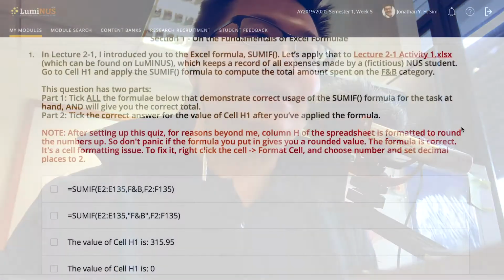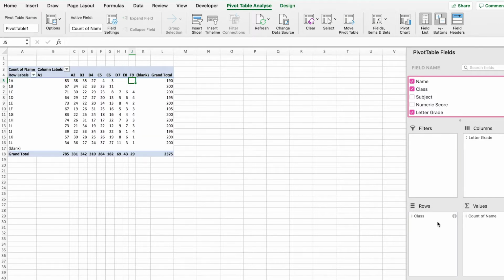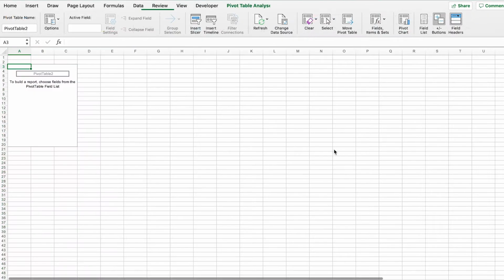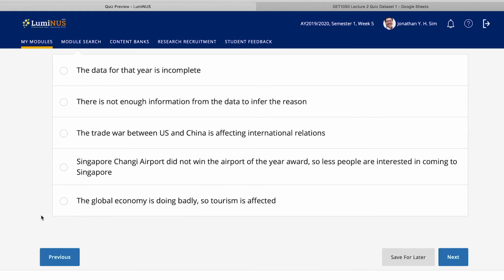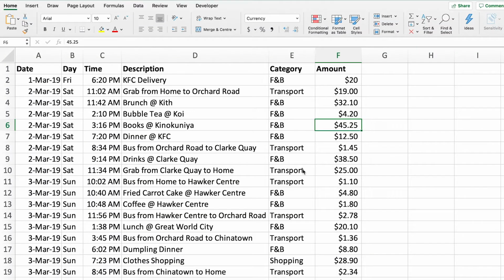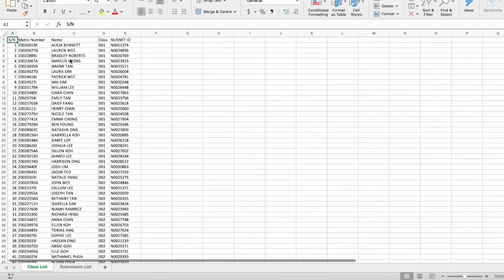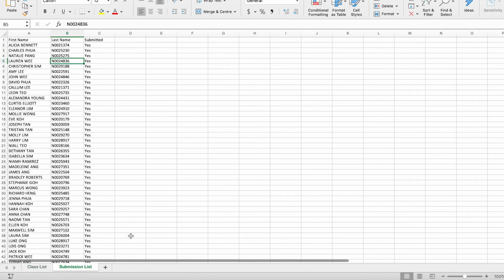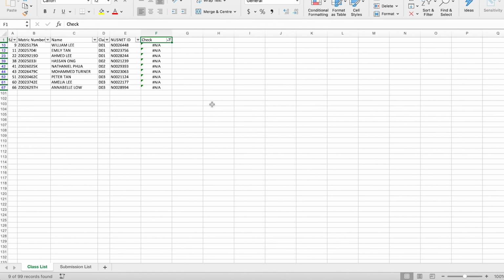GET1050 Quiz 2 Explanation (AY2019/2020 Sem 1)